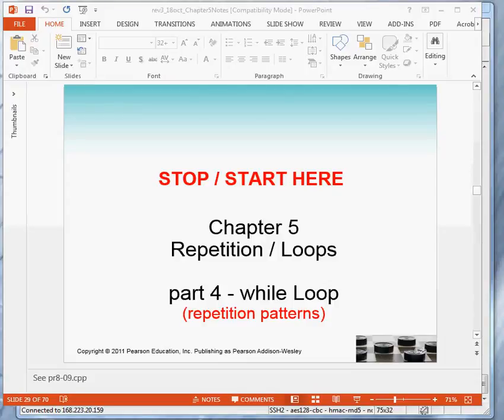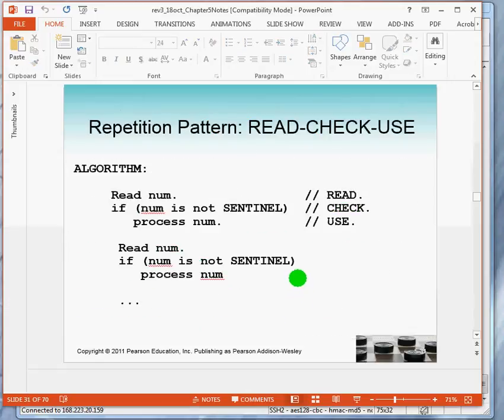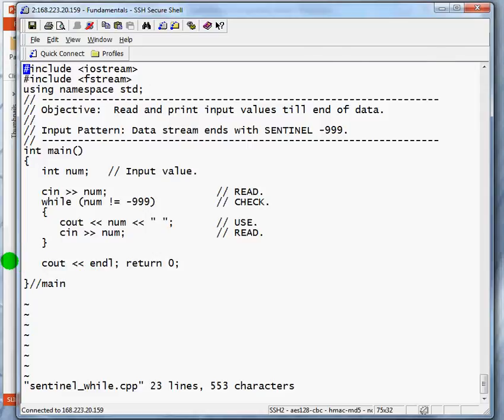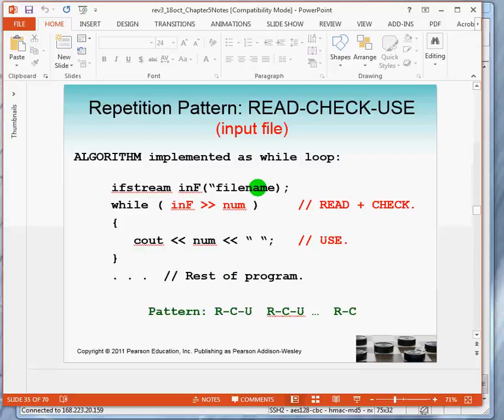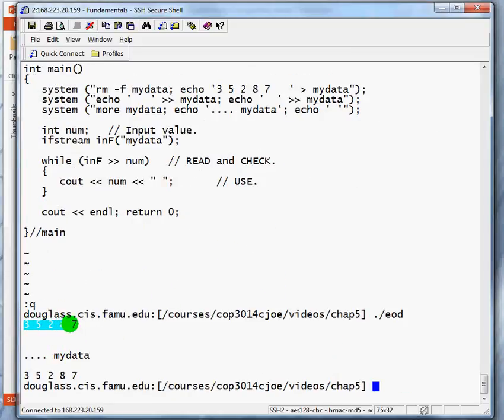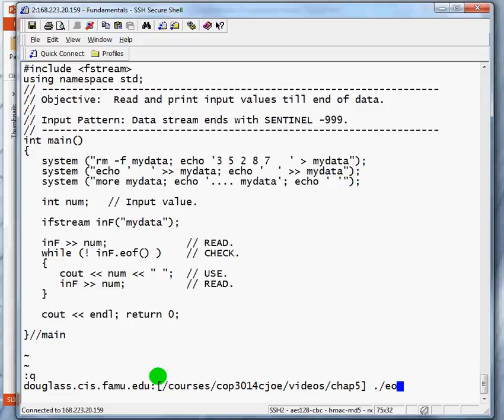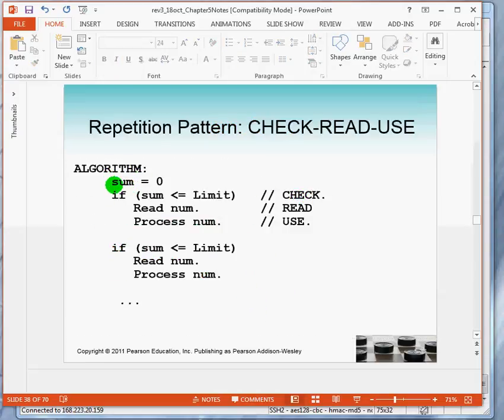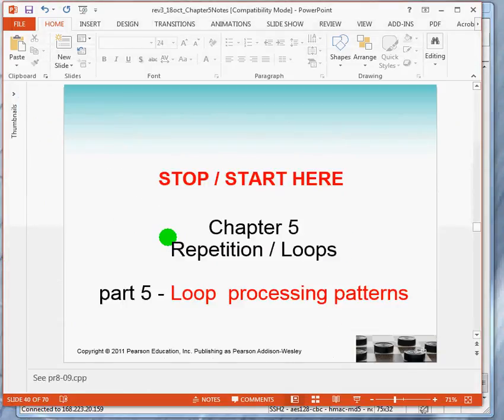Video Loops 4 - while loop repetition patterns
Three repetition patterns for while loop. Read-Check-Use  (input driven); Check-Read-Use (result-driven) and Read-Check (data validation). Coding examples.